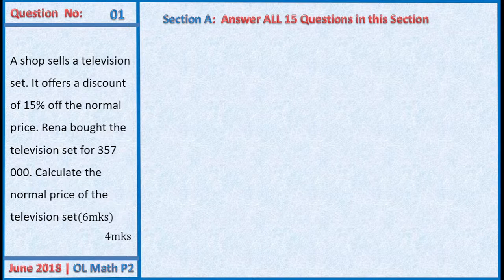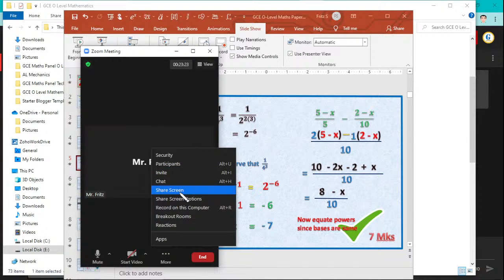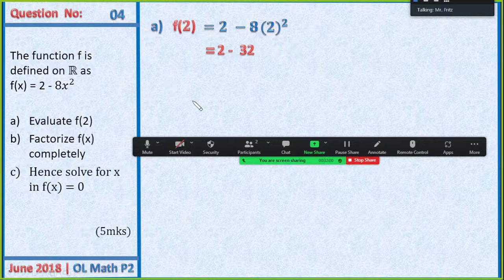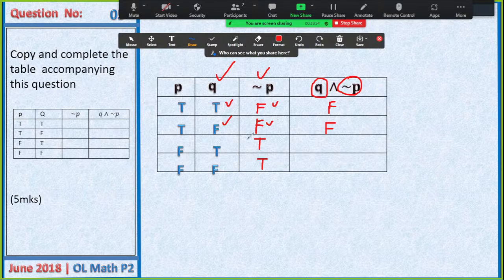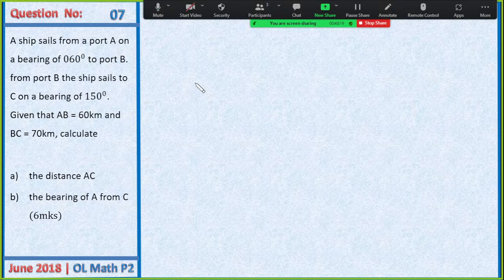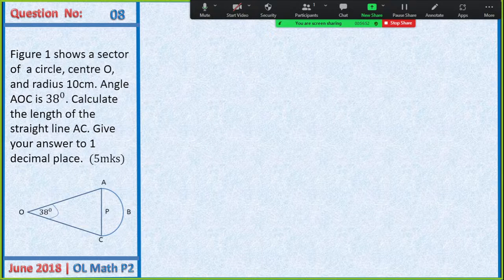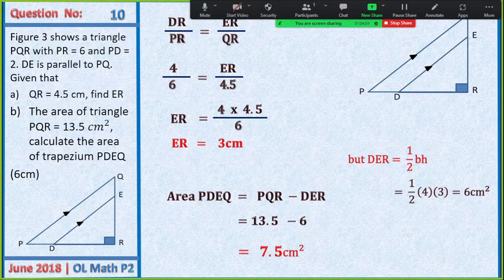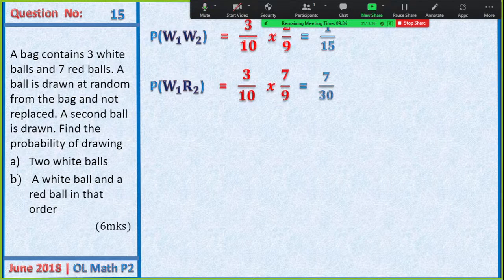GCE O Level Math Complete Preps Mar 14 2022